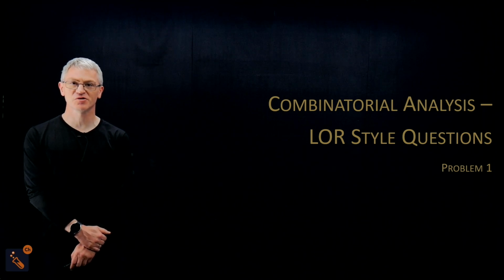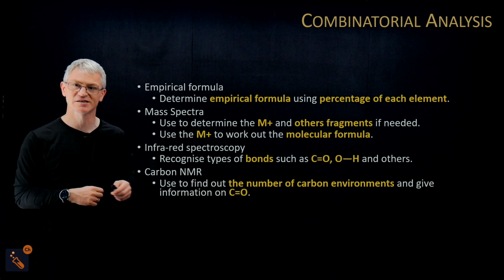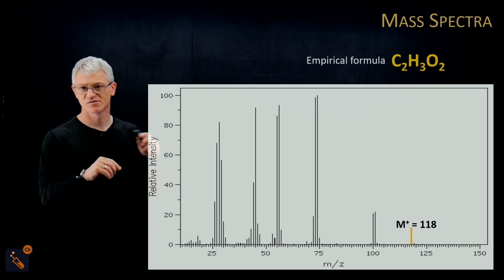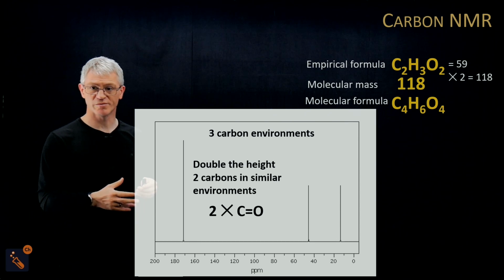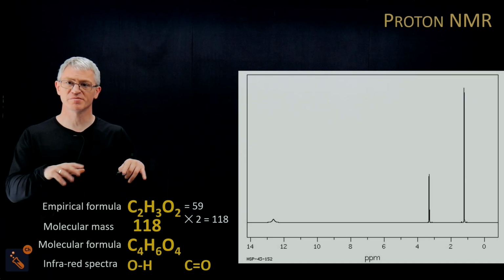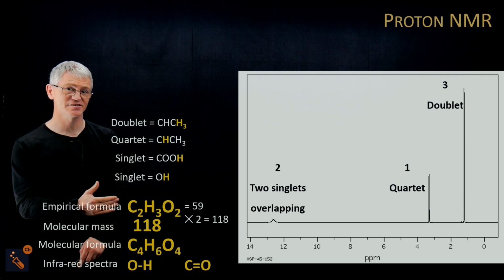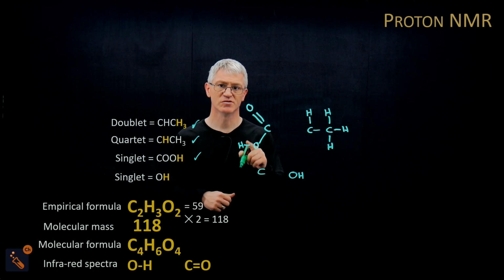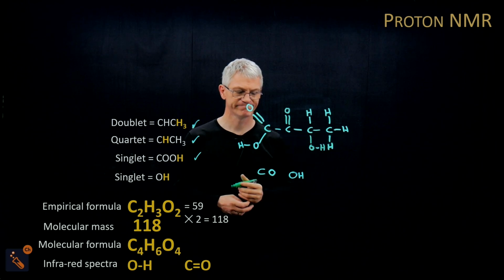56. Combinatorial analysis - Problem 1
This video go through the first of four problems based upon 6 mark LOR in paper 2 or 3 in OCR A. Stop the video to try to attempt the question yourself at each stage including , empirical formula, MS, IR, carbon NMR and proton NMR. All data is used to create a final structure.